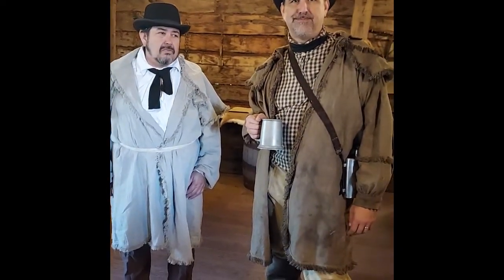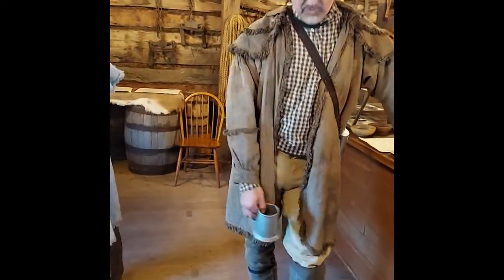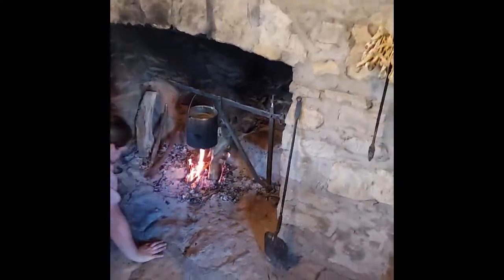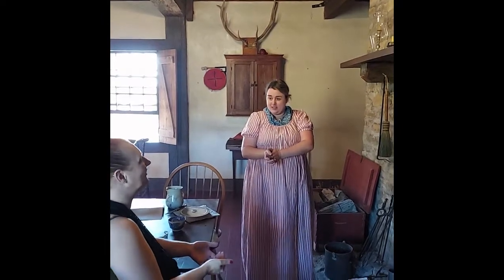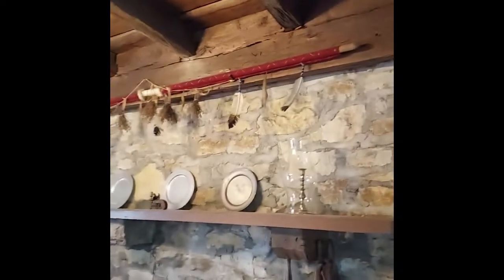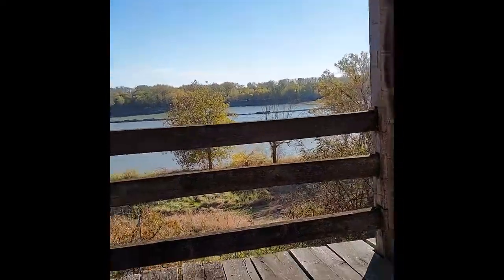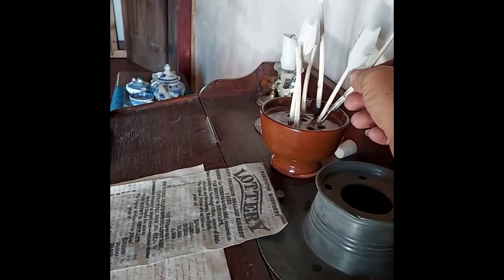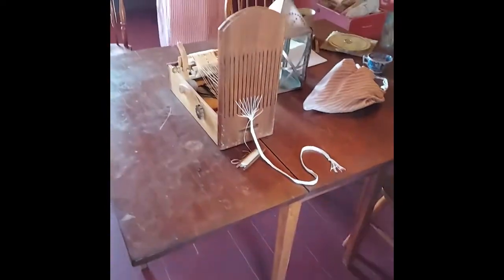Fort Osage - Part 3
35th Annual Fall Muster. 1810 Army Fort.